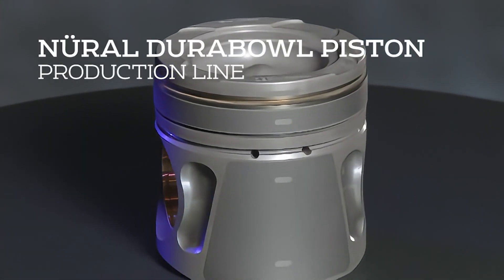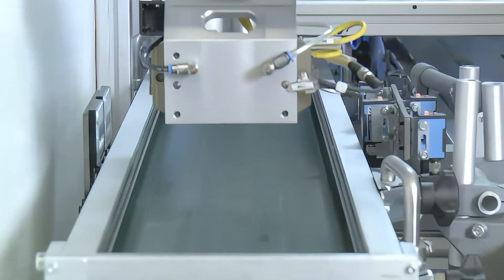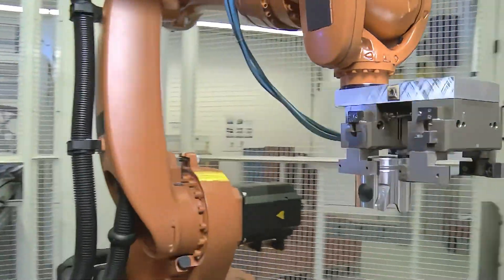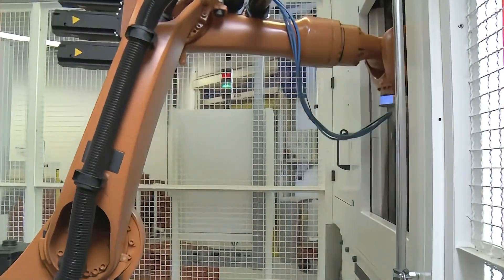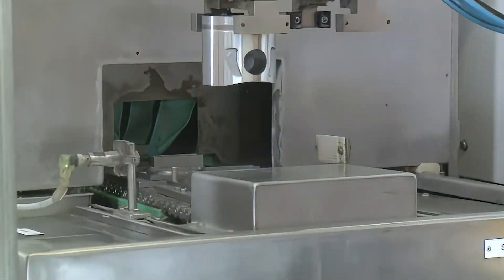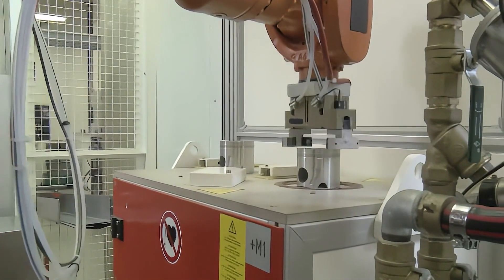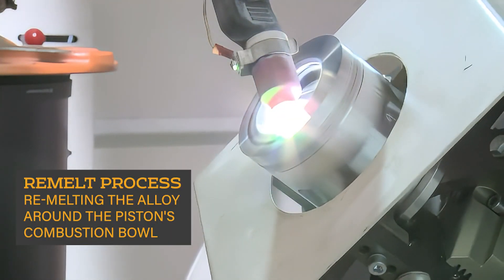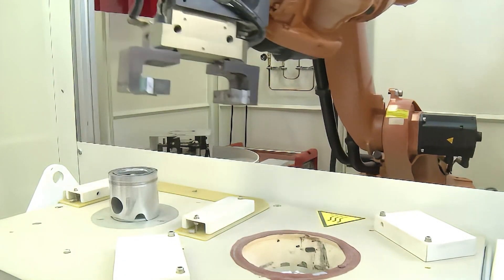Nüral Durabowl piston production line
In very high performance, heavily downsized diesel engines, high-pressure turbocharging and new fueling strategies are pushing piston temperatures beyond 400°C and cylinder pressures to over 200 bar for cars and beyond 250 bar for heavy duty trucks.

The award winning DuraBowl® piston uses a special technique to increase service life between four and seven times compared with a conventional cast piston, allowing engine designers to continue to drive up efficiency to reduce fuel consumption and CO2 emissions

We offer a one-stop-shop for engine parts through our respected AE®, Glyco®, Goetze®, Nüral® and Payen® brands. And, with the launch of our FP Diesel® programme, we are proud to say that this expertise extends to heavy-duty engines, enabling us to offer a complete portfolio of products to meet the needs of engine rebuilders. DRiV (Tenneco) offers market-leading coverage and OE technologies, supported by our dedicated New Parts Introduction (NPI) programme. Our entire range continues to evolve and improve, maintaining our reputation for OE quality parts. The drive to reduce emissions continues and we are offering required engine technologies to the aftermarket. Average engine displacement and cylinder numbers have been decreasing since a decade and this, along with the introduction of stop-start systems, plug-in hybrid vehicles, Euro6 & 7 regulations and many more, presents several challenges for the industry to overcome. Stay up to date and a deep dive into our 6 Engine Expertise brands.